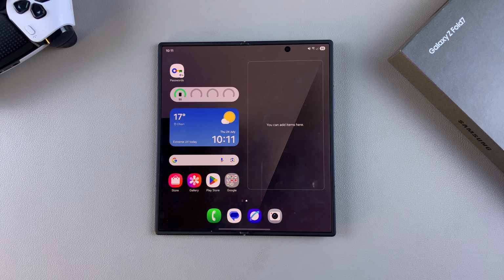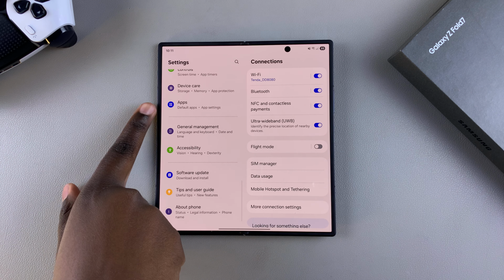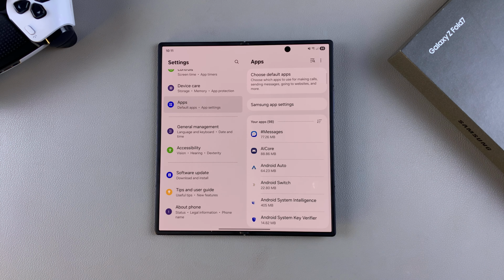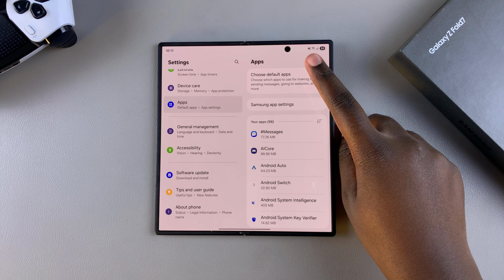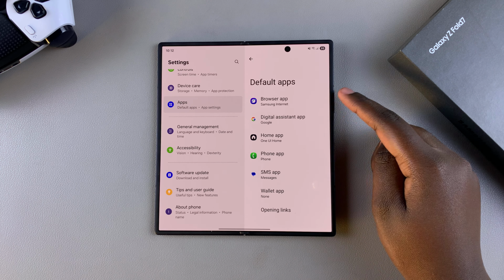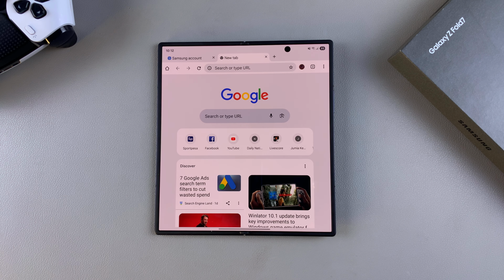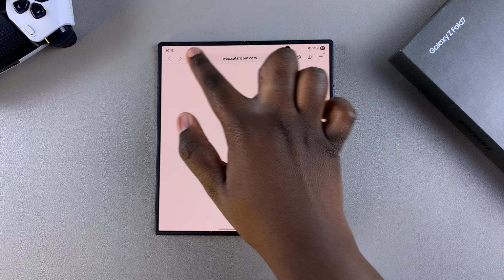How To Change Default Browsing App On Samsung Galaxy Z Fold 7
Here's how to change the default browsing app on your Samsung Galaxy Z Fold 7. Use Chrome, Firefox, Brave, or any other browser instead of Samsung Internet on your Galaxy Z Fold 7

How To Set Default Browsing App On Samsung Galaxy Z Fold 7:

Step 1: Before you change the default app, make sure the app you want to use as the default browser is installed on your Galaxy Z Fold 7.

You can download apps like Google Chrome, Firefox, Opera or any third-party messaging app from the Google Play Store.

Step 2: Launch the Settings app on your Galaxy Z Fold 7, scroll down and tap on "Apps". Here, you’ll see a list of all the apps installed on your phone.

Step 3: In the Apps menu, tap on "Choose Default Apps". This will show you the apps that are set as defaults for various functions on your phone.

Step 4: Tap on "Browser App". This will display a list of available browsing apps that are on your phone. Choose your desired app from the list.

Step 5: Once you tap on the app you want to set as your default, the change will take effect immediately. From now on, all links will be open and all browser-related actions will be handled by the app you’ve chosen.

Cell Phone Tripod Adapter